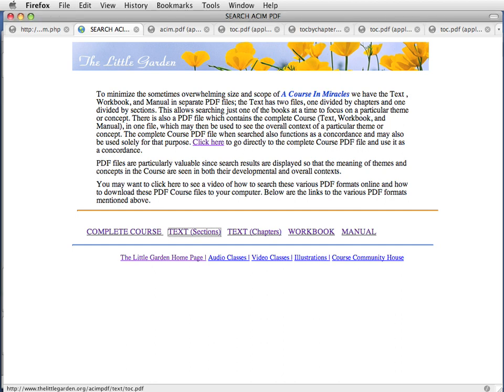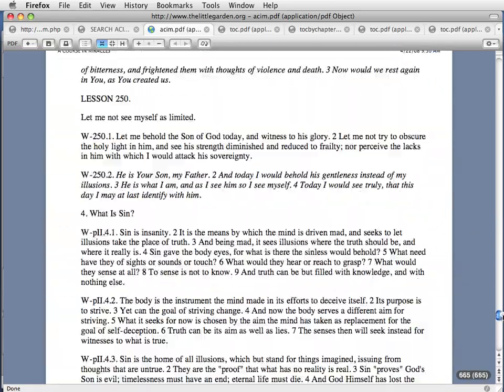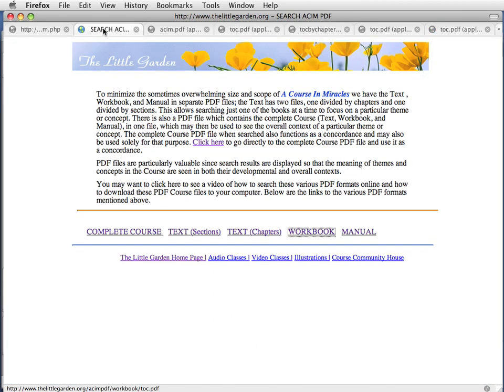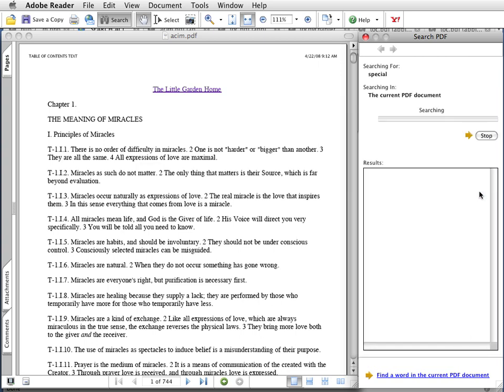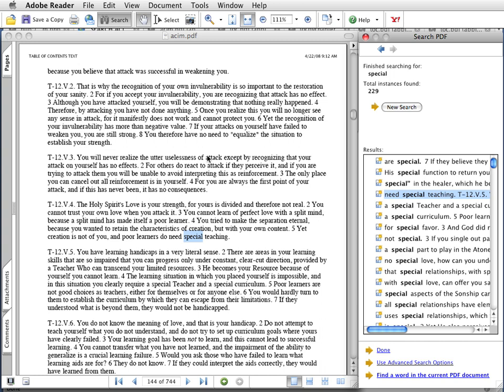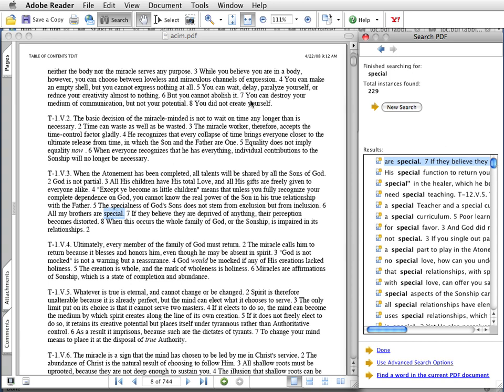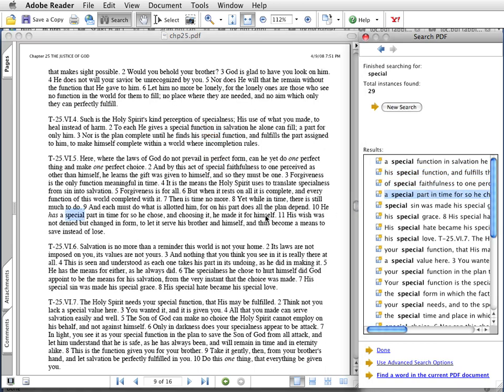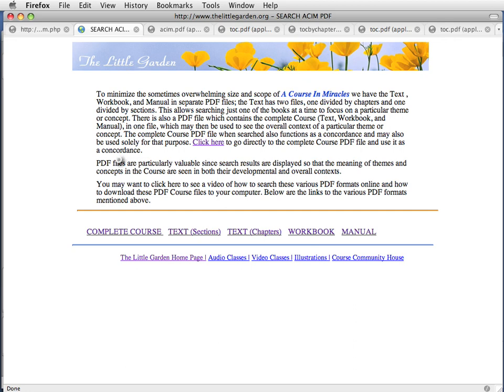Search PDF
Search using PDF format